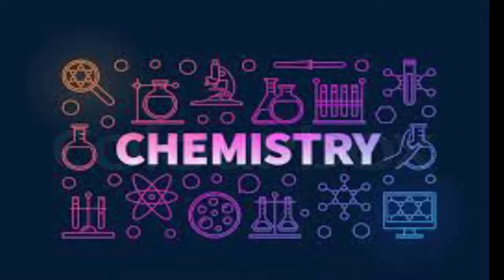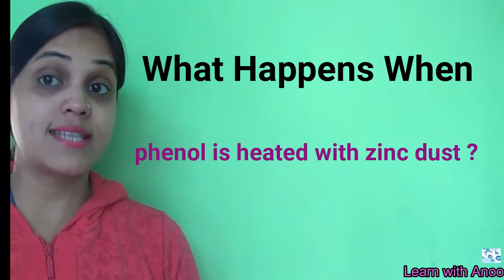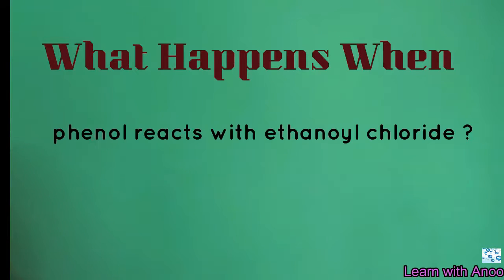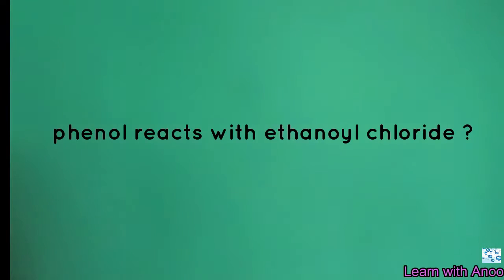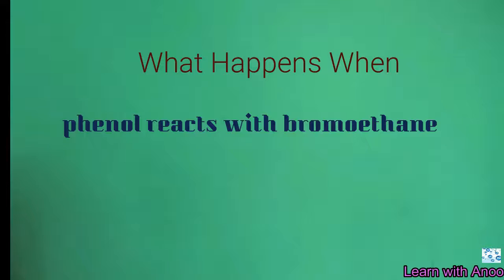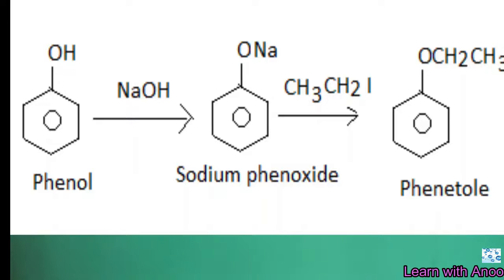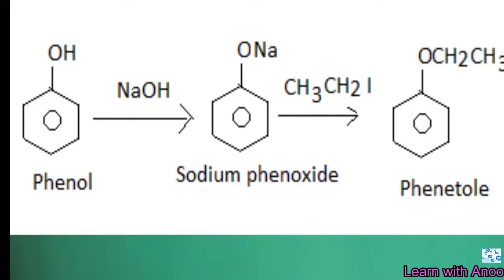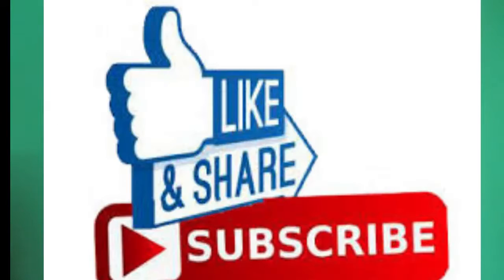some conversion reactions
What happens, when phenol reacts with .